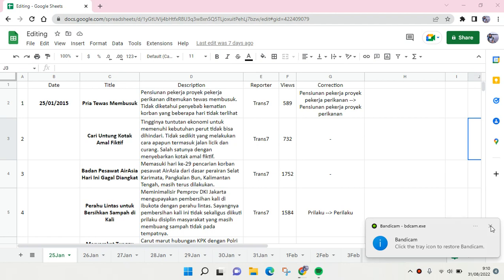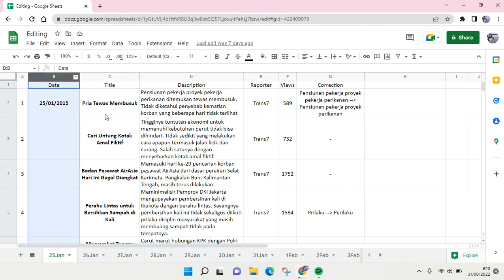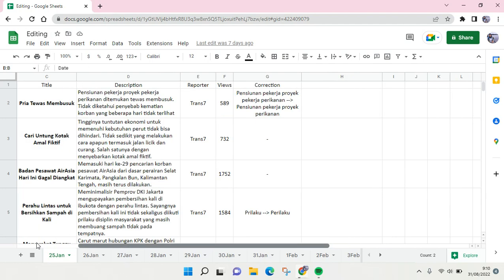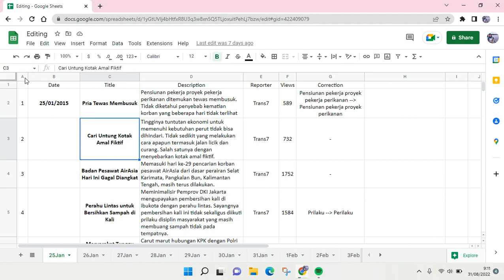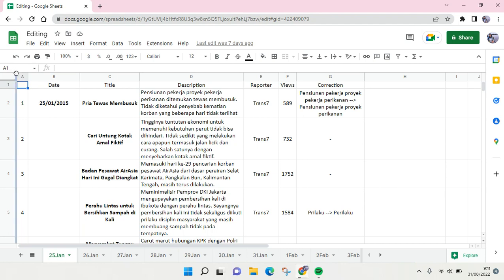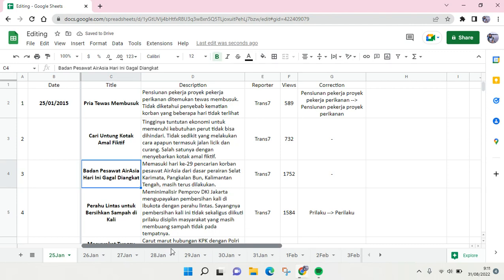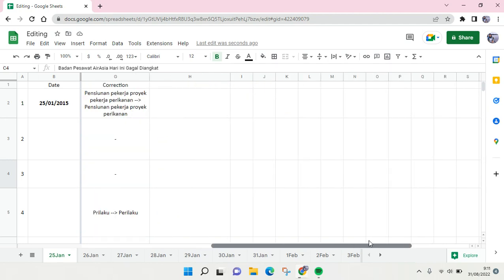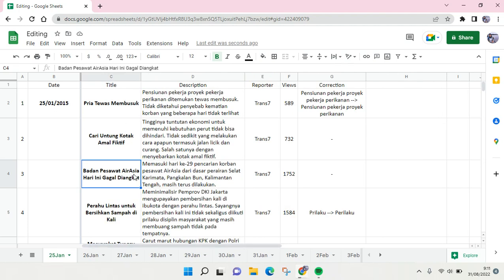[TIRED OF SCROLLING IN GOOGLE SHEETS?] Keep Your Columns in Place with This Amazing Feature!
Learn how to make a colum stay in your Google Sheets file